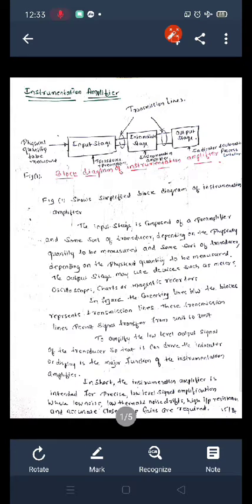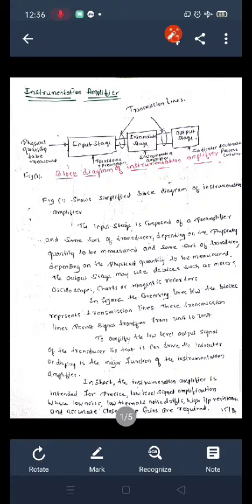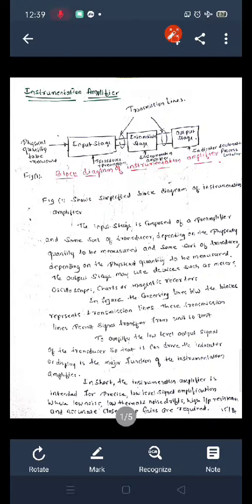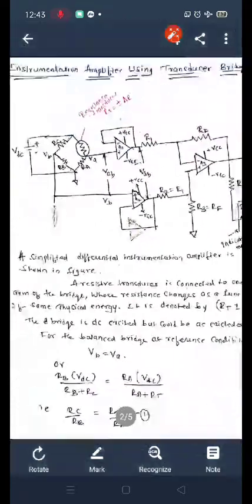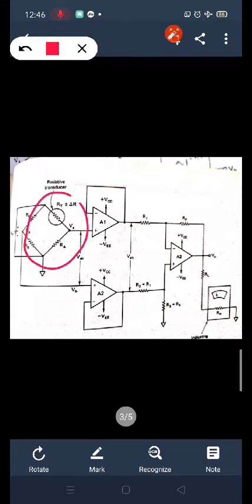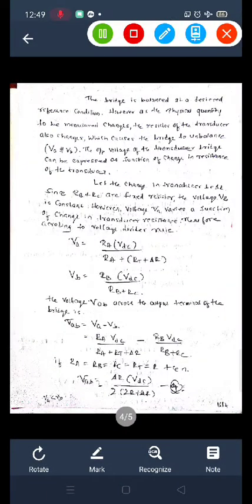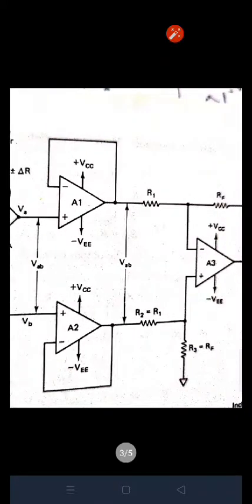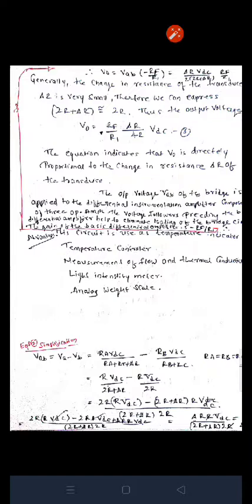Analog circuits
Module 4